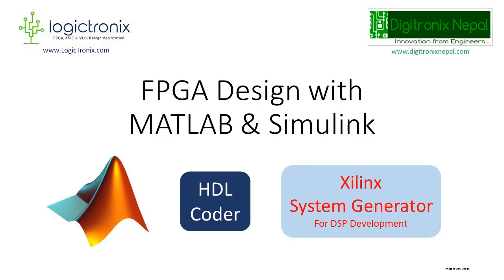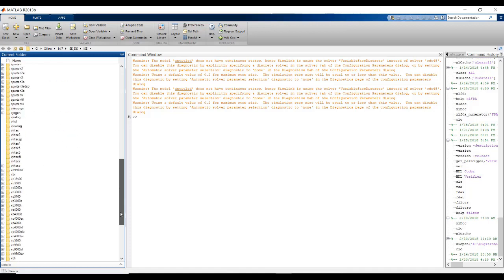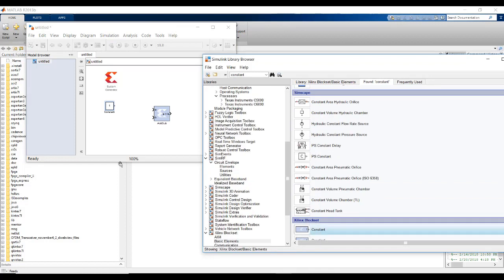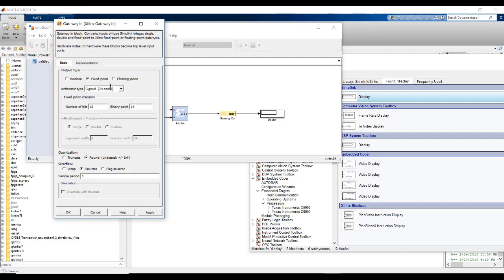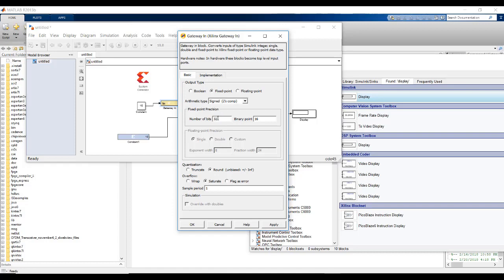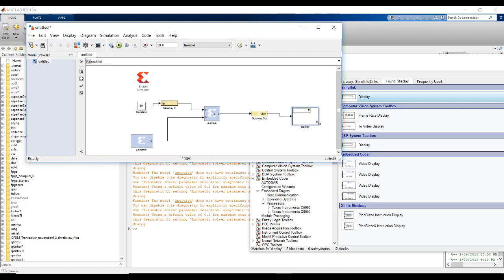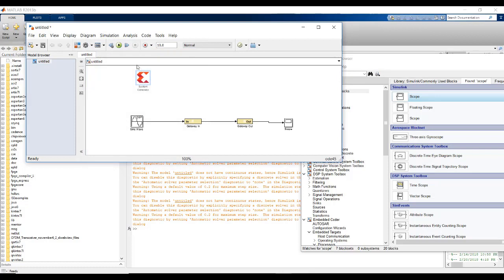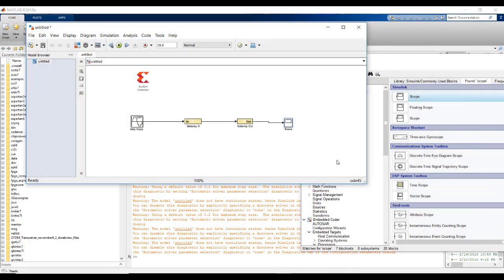Adder Design With System Generator [MATLAB/Simulink]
This Lecture is part of Udemy Course "FPGA Design with MATLB and Simulink", for getting this